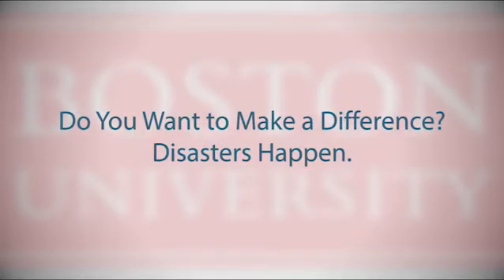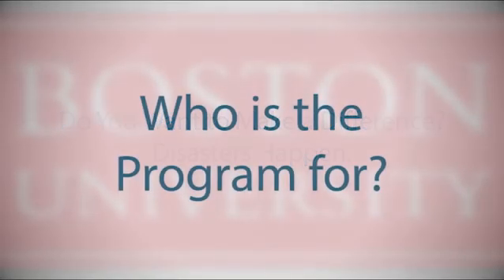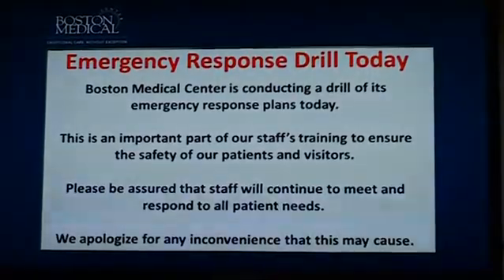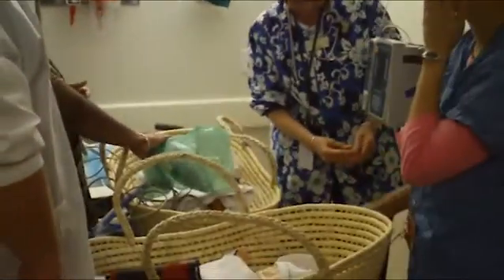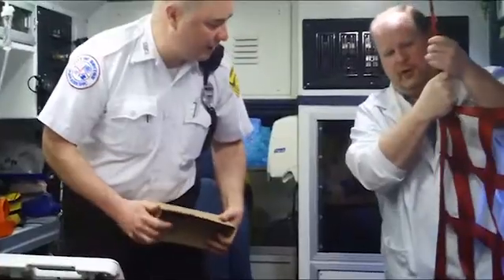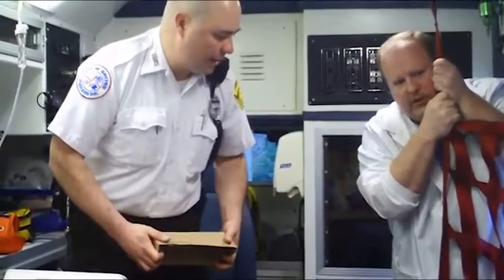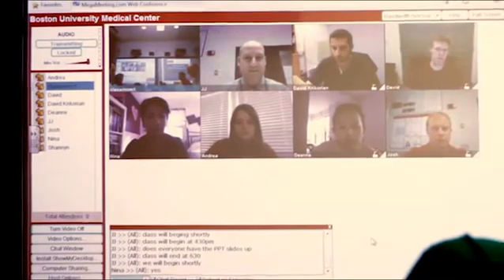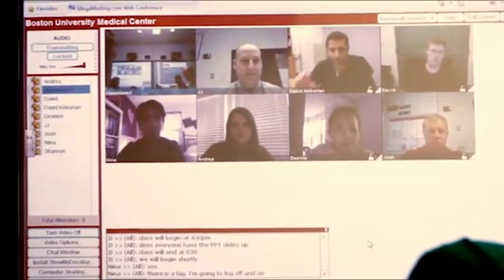Masters in Healthcare Emergency Management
The M.S. in Healthcare Emergency Management prepares individuals to work across the spectrum of emergency and crisis management. It provides a learning environment with experience in multiple areas of biomedical sciences and healthcare. Using web-based video conferencing software, students and instructors have the choice to attend our lectures in person or participate virtually, in real time.